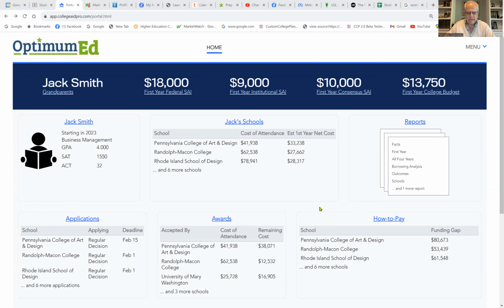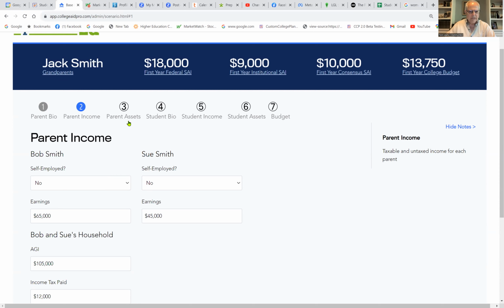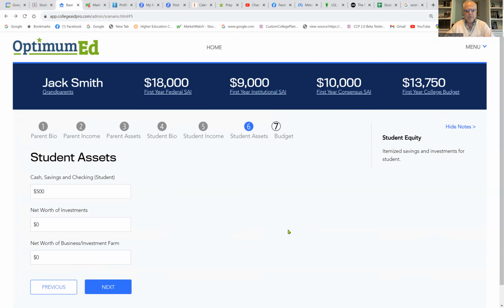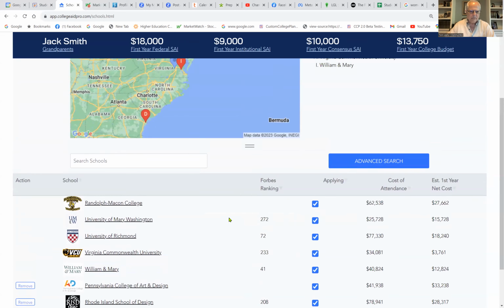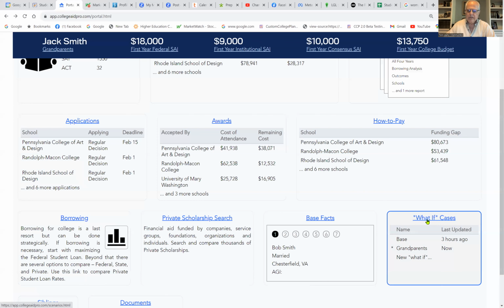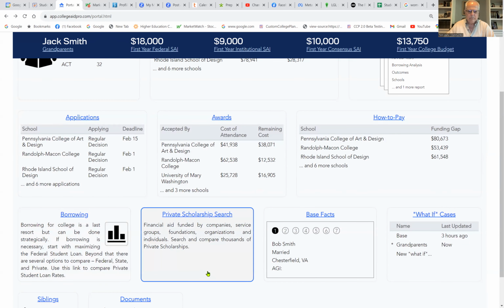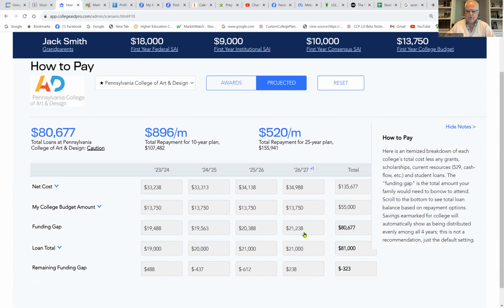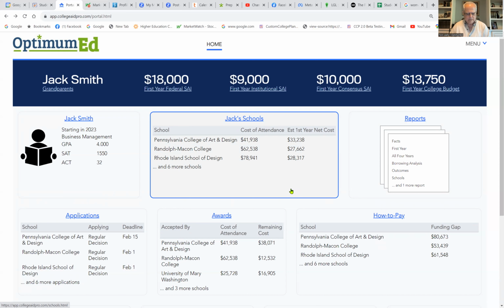Financial Aid Management Platform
A demonstration of OptimumEd's financial aid management platform for clients